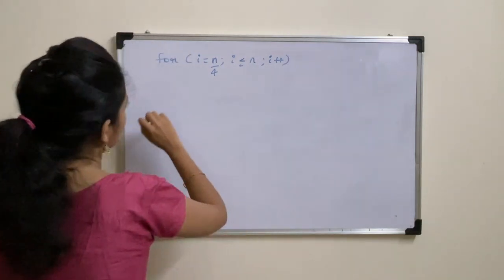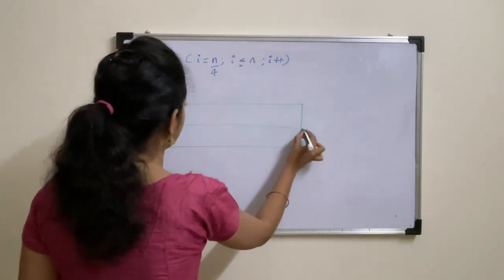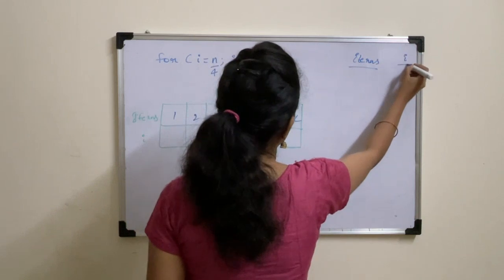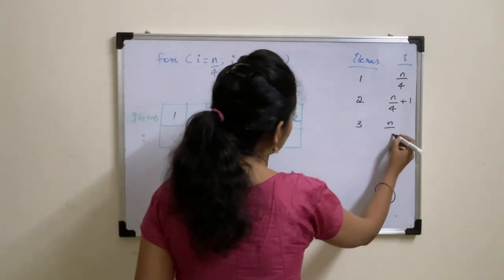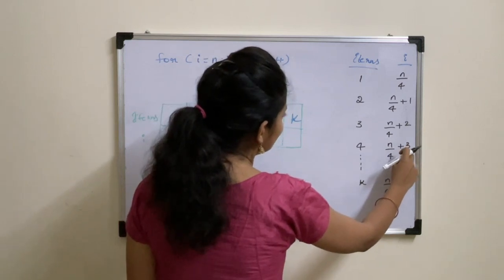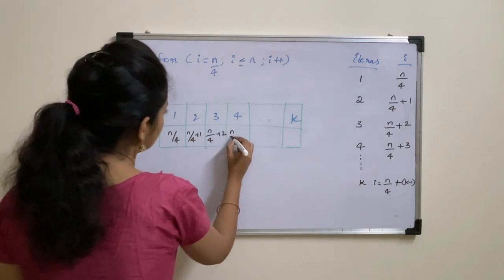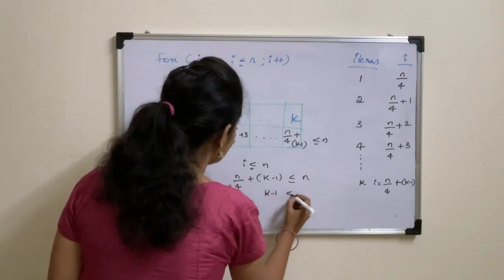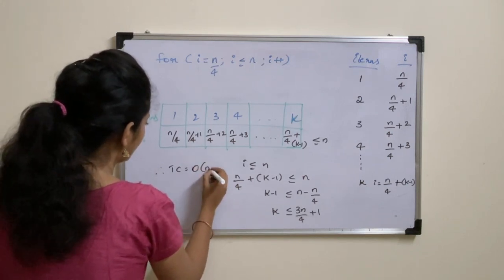Lecture 22# Time Complexity | Example 5